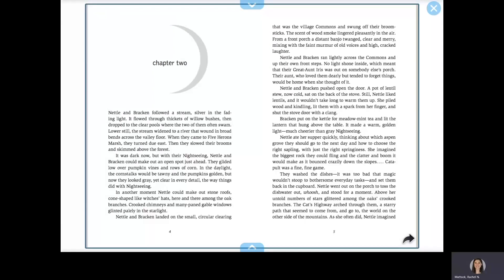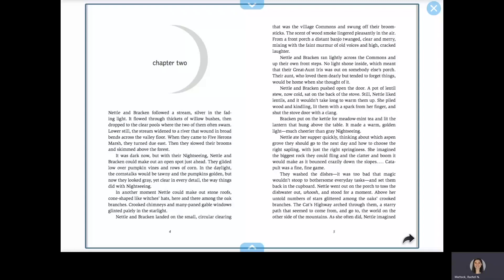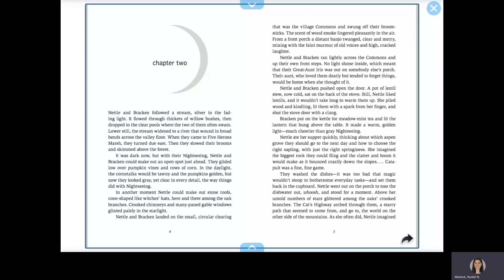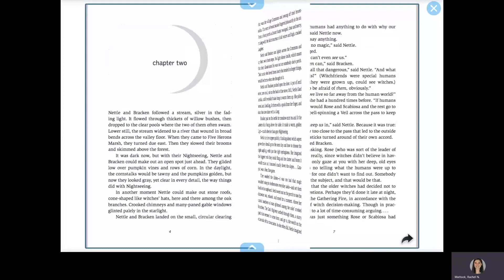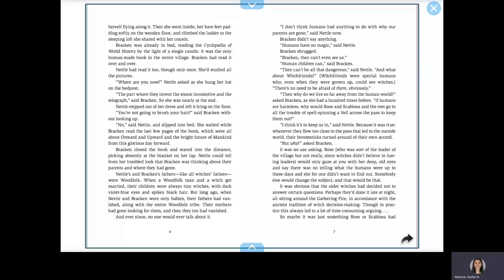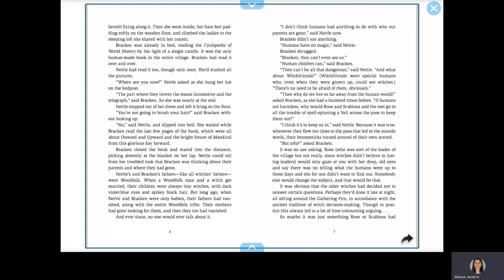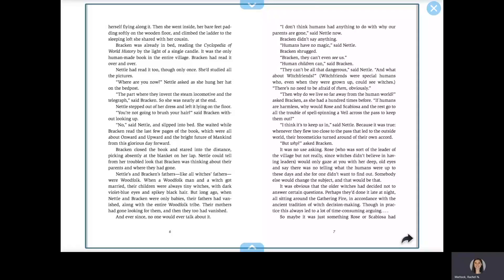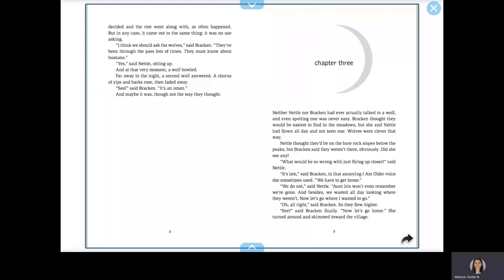Backwards Moon : Chapter 2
From Amazon - A magical story featuring two courageous young witches who, with some help from a lonely farmer and a talking raccoon, brave the dangers of the city to save their valley and one of the last covens on earth from the threat of encroaching human civilization.

Written by Mary Losure

*I do not own the story.